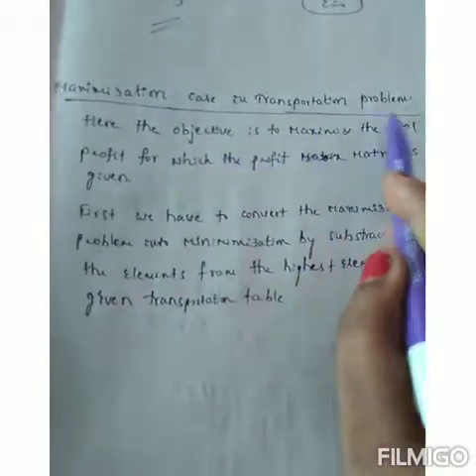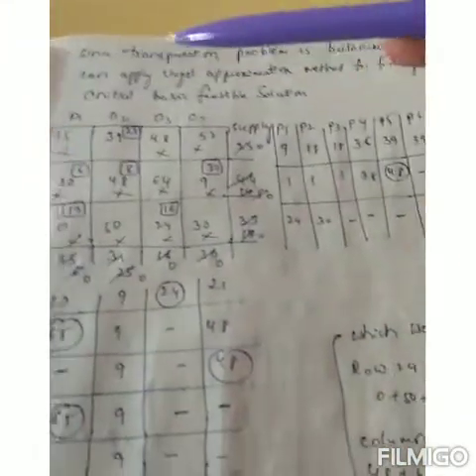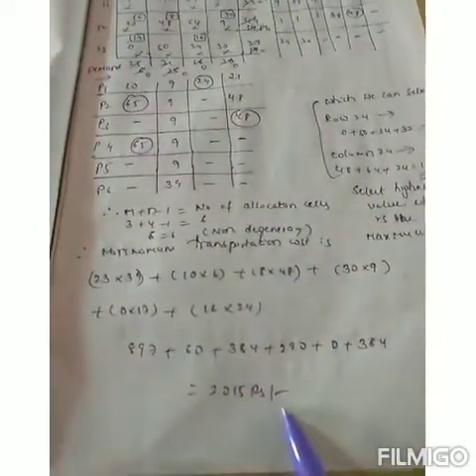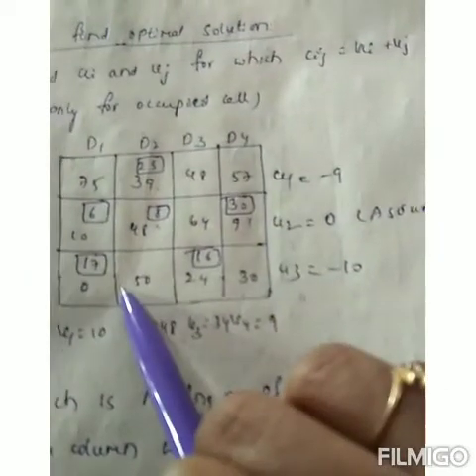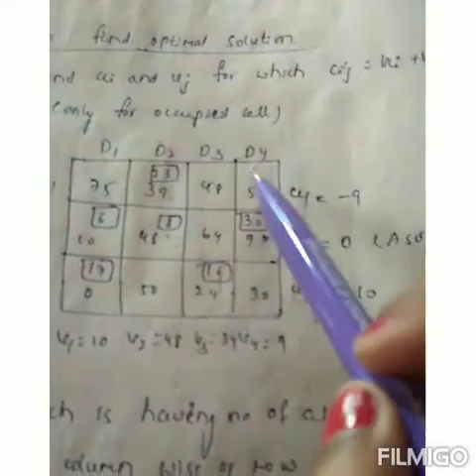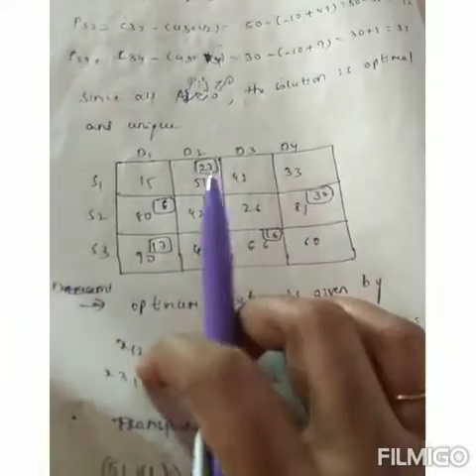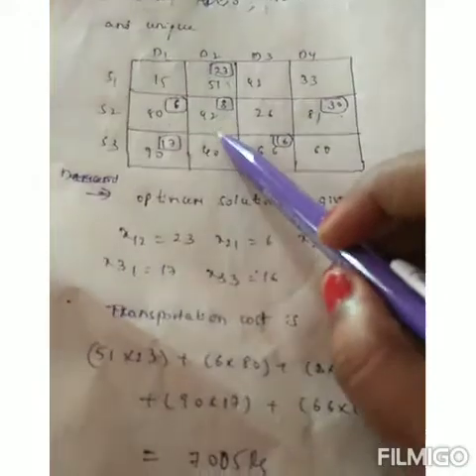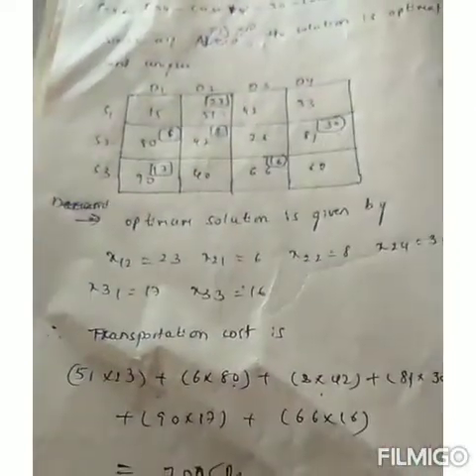ME 3-1OR class 20 29/9/30 10am maximum transportation problem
maximum transportation problem